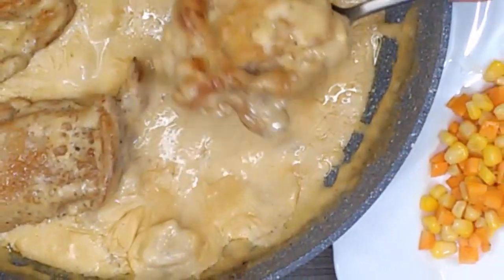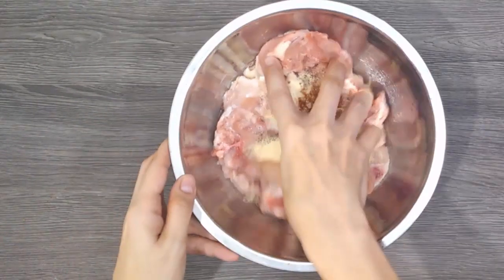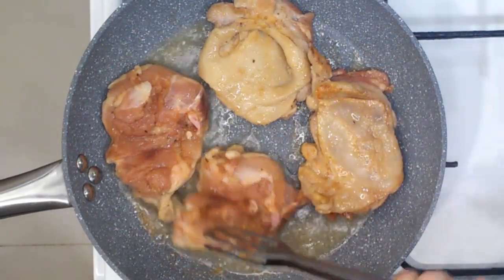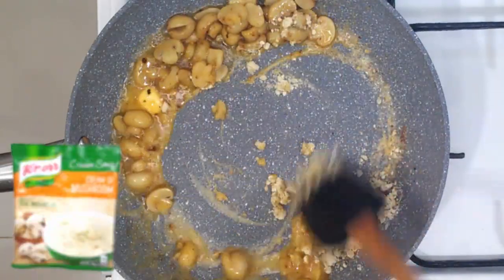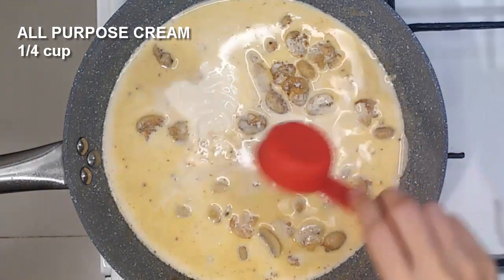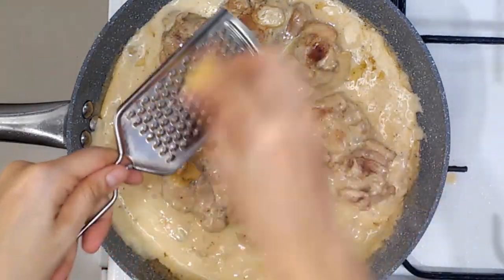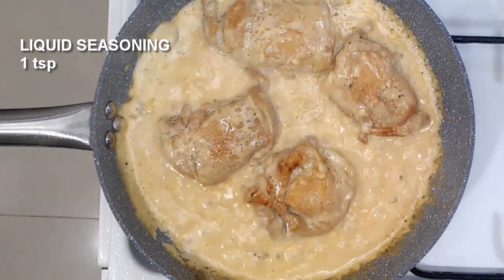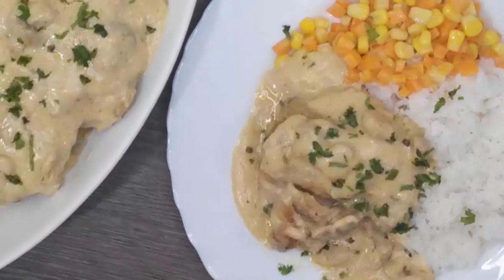CHICKEN IN CREAMY MUSHROOM SAUCE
Gawin ito sa manok at tiyak mapapa-giling giling kayo sa sarap LOL! Tired of eating fried chicken?! Try this recipe and you and your family will surely love. Bring your cooking to the next level with this simple pan seared chicken with easy and creamy mushroom sauce.
INGREDIENTS:
1/2 kg Chicken thigh (deboned)
MARINADE:
3/4 tsp Salt
1/2 tsp Paprika
1 tsp Seasoning powder
1/4 tsp Black pepper
1 tsp Garlic powder
MUSHROOM SAUCE:
1/4 cup Butter/ margarine
1/8 cup Cream of mushroom powder (Knorr)
1/2 cup Button mushrooms (sliced)
1 cup Fresh milk
1/4 cup All purpose cream
1/4 tsp Black pepper
         Cheese
1 tsp Liquid seasoning (Knorr)
PROCEDURE:
1. Marinate chicken in marinade for atleast 30 minutes.
2. Pan sear chicken in hot oil until it turns brown.
3. Remove chicken from pan.
4. In the same pan, melt butter and saute mushrooms.
5. Add cream of mushroom, milk, all purpose cream, cheese.
6. Add back chicken and simmer for a few minutes.
7. Add the liquid seasoning.
8. Serve with rice.